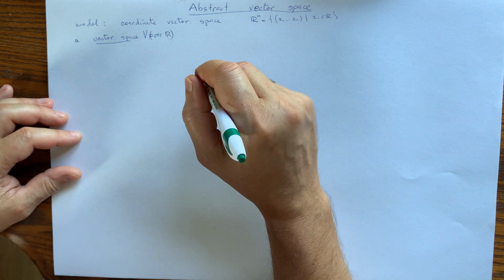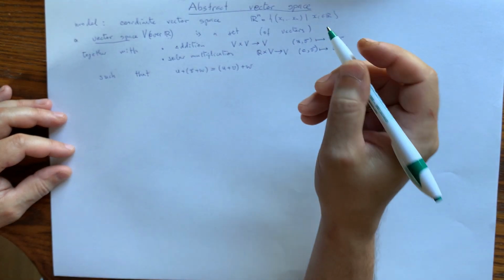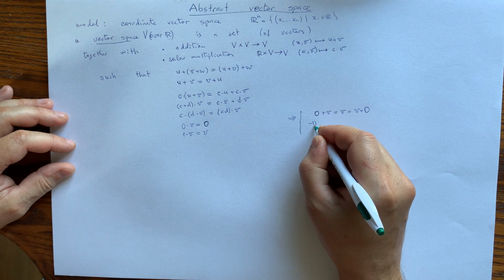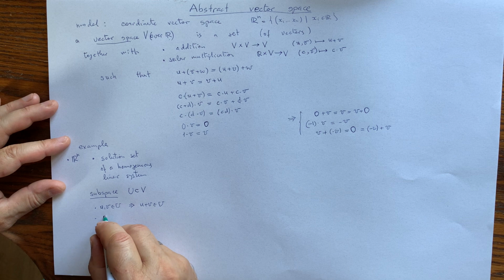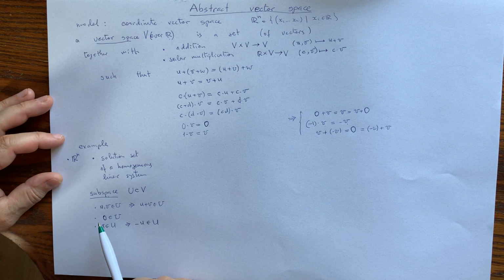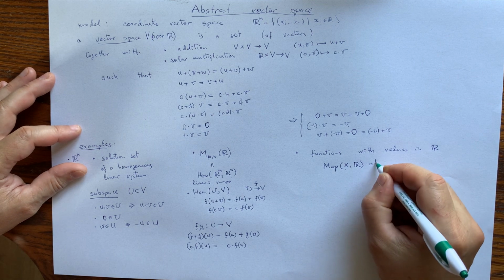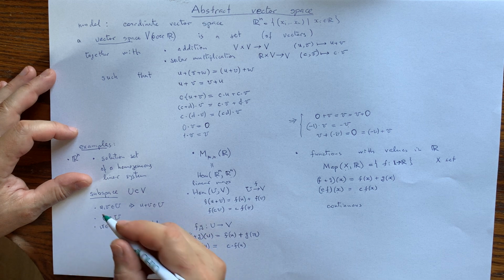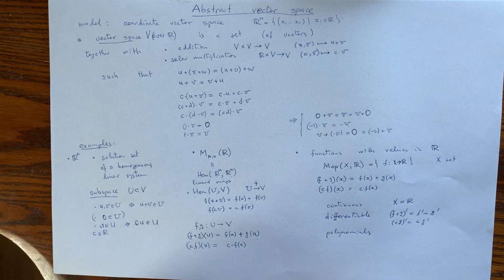Abstract vector spaces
definition, basic examples